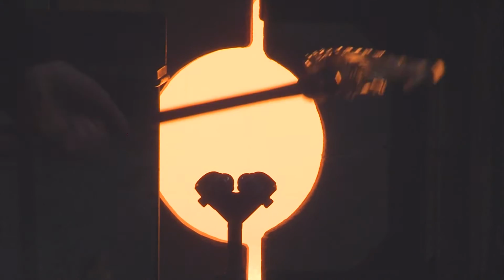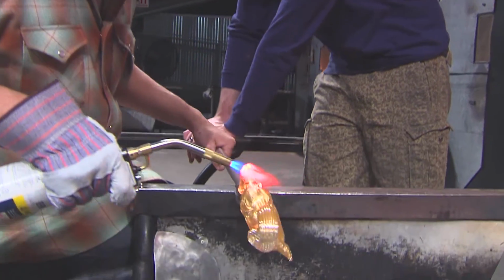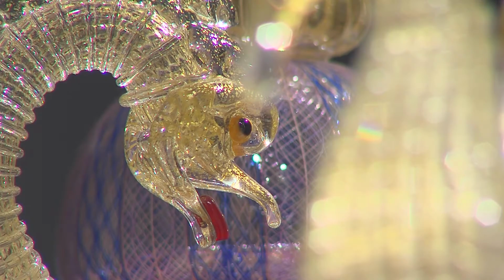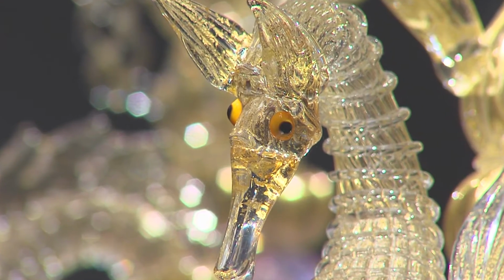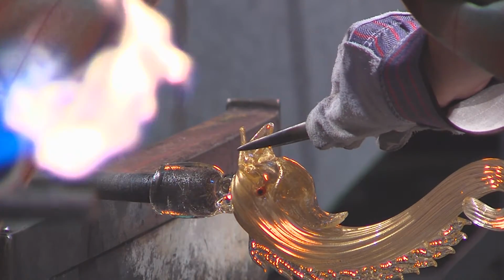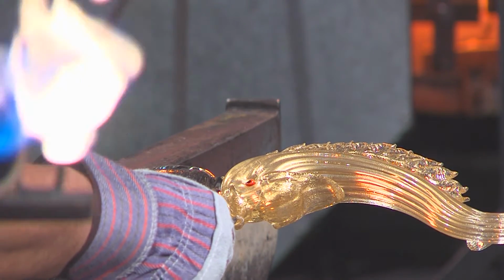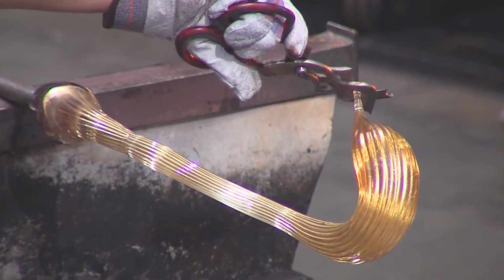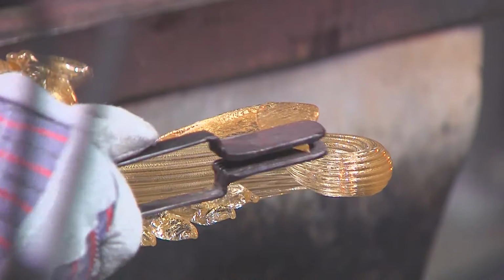NWN Digital First James Mongrain at MOG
We visit Tacoma's Museum of Glass on an upcoming Northwest Now program. Tom Layson produced this field piece for the program, but you're seeing it here first.